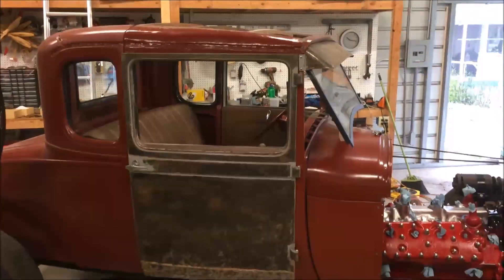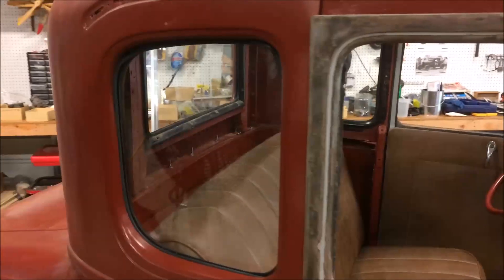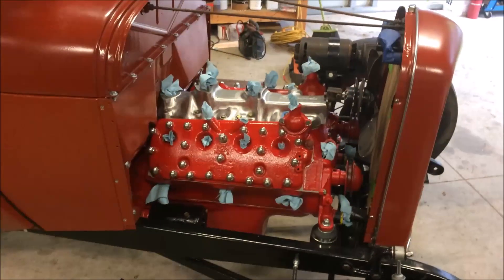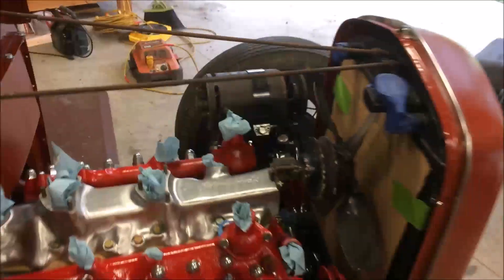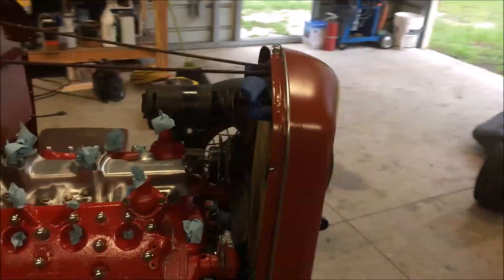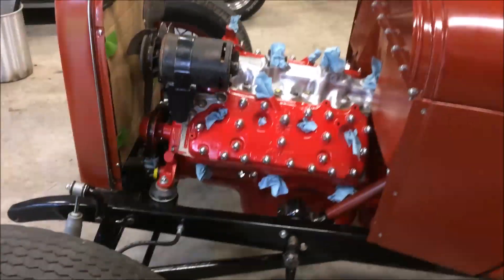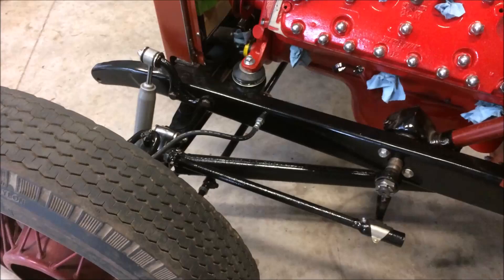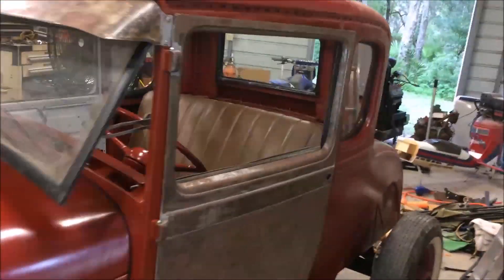Aarons 29 AV8 coupe build 12 Aug 18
Trying to build a traditional style Hot Rod. All put together and ready for the trip west.